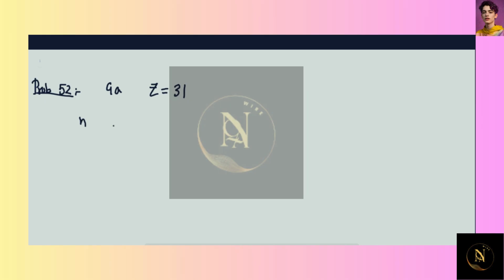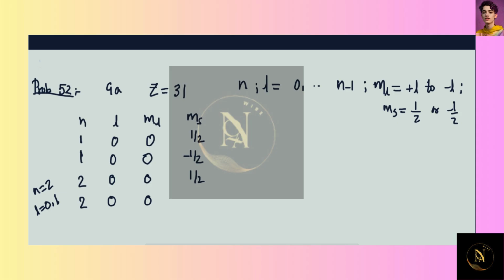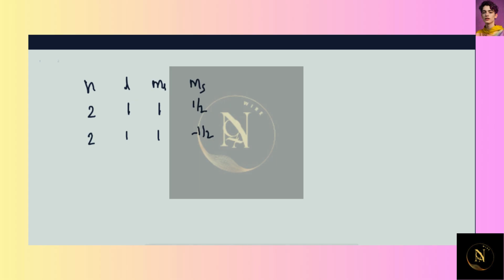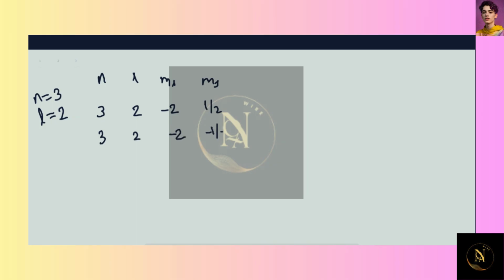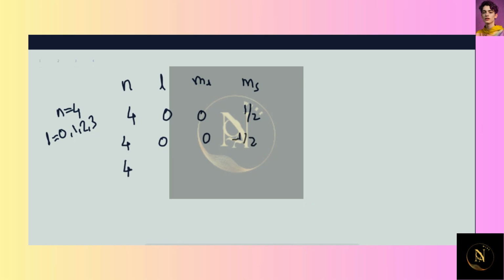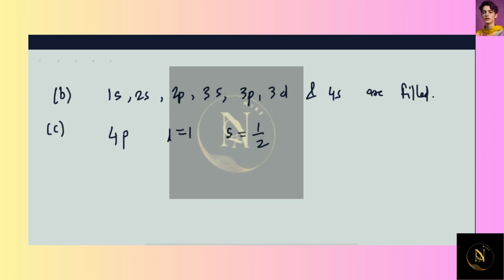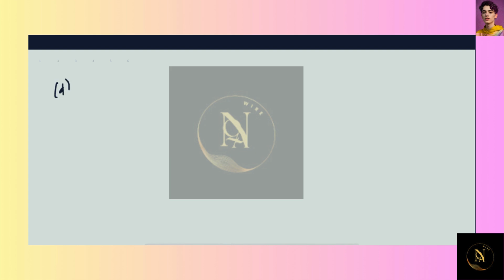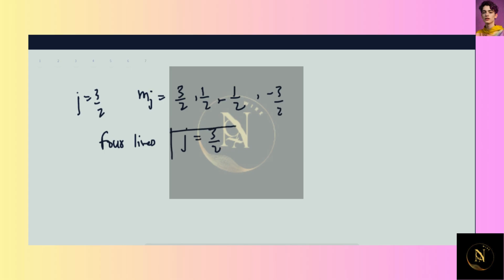Write down the quantum numbers for each electron in the gallium atom. (b) Which subshells are filled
Write down the quantum numbers for each electron in the gallium atom. (b) Which subshells are filled? (c) The last electron is in the 4 state; what are the possible values of the total angular momentum quantum number, for this electron? (d) Explain why the angular momentum of this last electron also represents the total angular momentum for the entire atom (ignoring any angular momentum of the nucleus. (e) How could you use a Stern-Gerlach experiment to determine which value of the atom has?